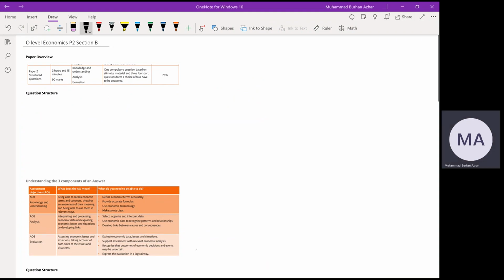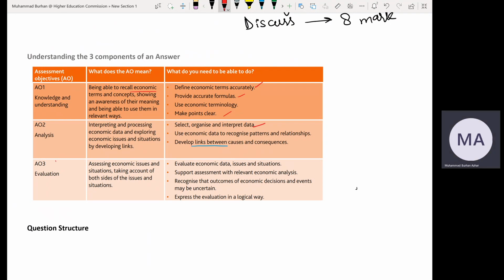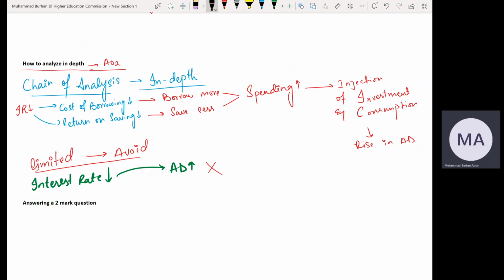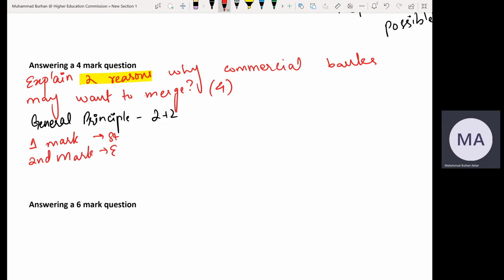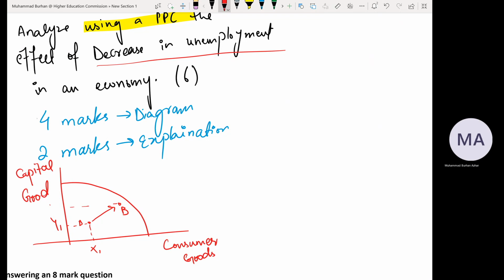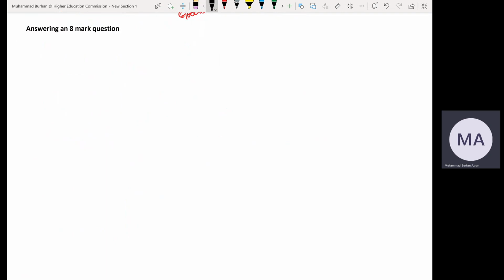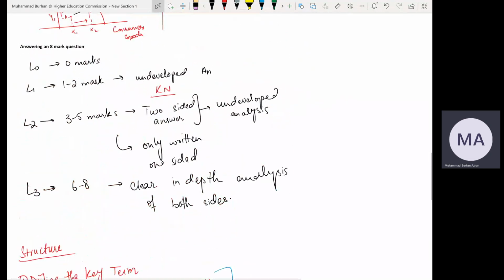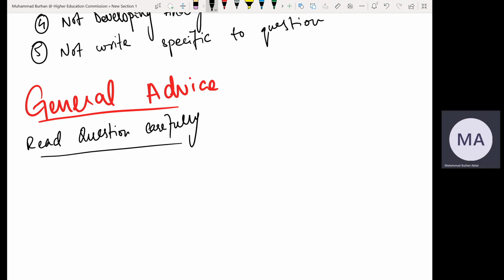O level Economics Paper 2 Paper Technique By Burhan Azhar